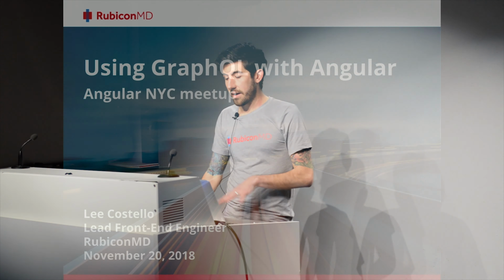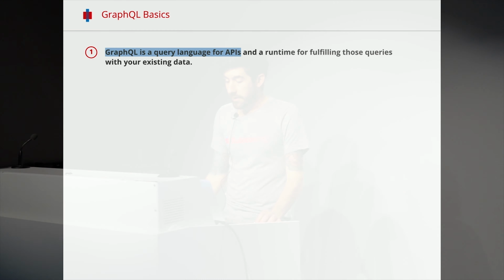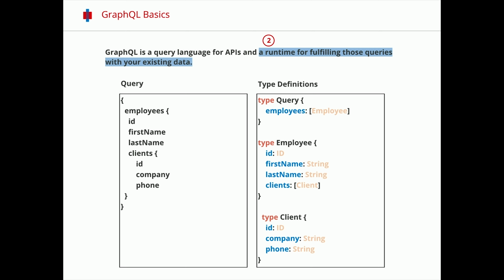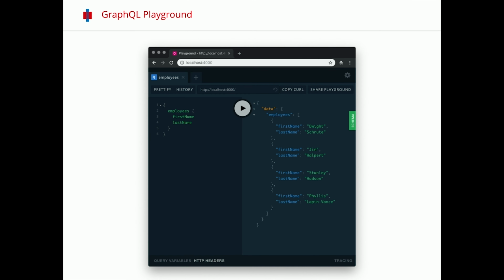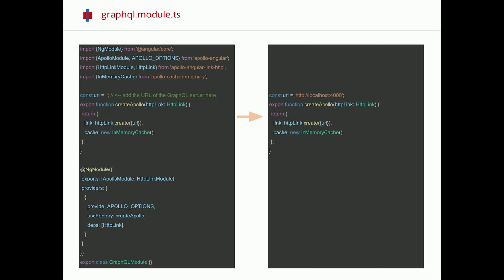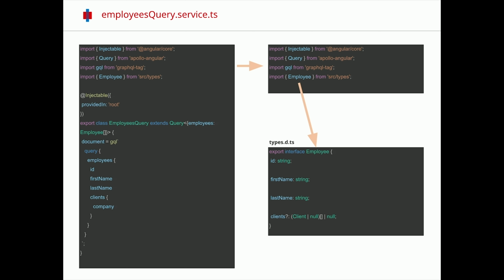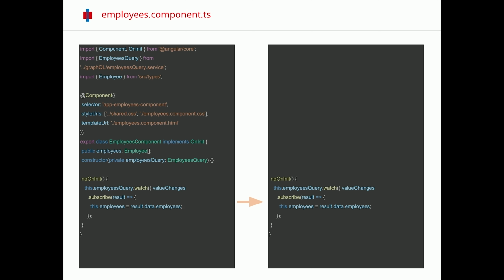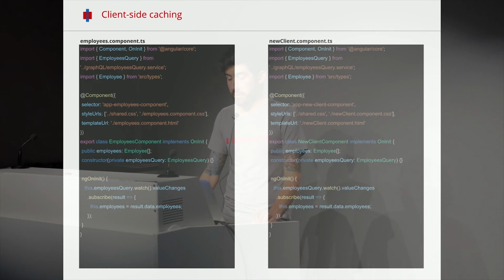Using GraphQL with Angular | By: Lee Costello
GraphQL provides a powerful new way to approach creating an API and handling your data. Luckily, it works great with Angular and there are already plenty of tools and resources to get started with using GraphQL in an Angular application. We will discuss the basics of what GraphQL is, and how to integrate it with Angular.